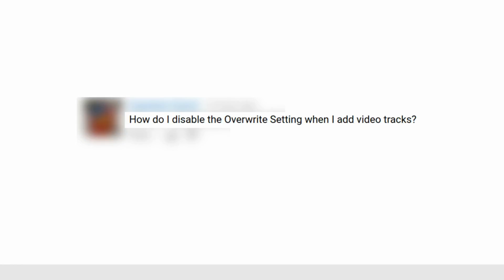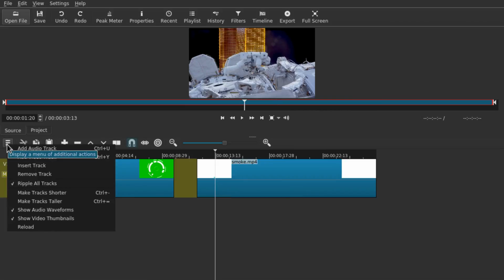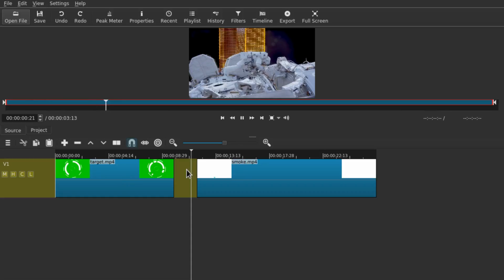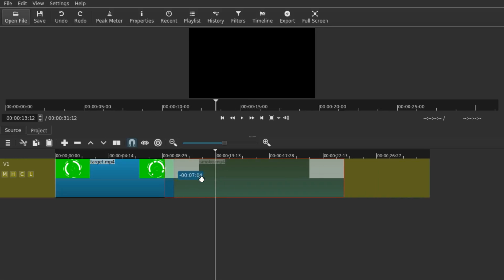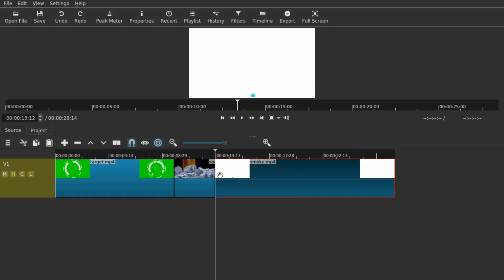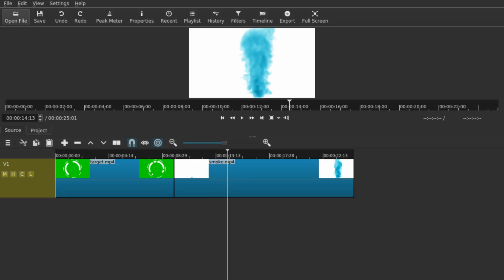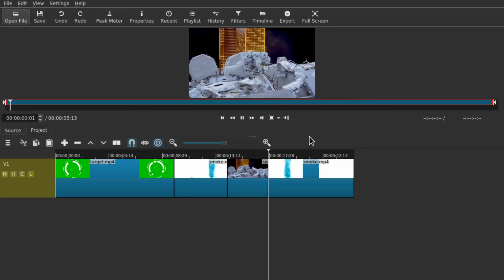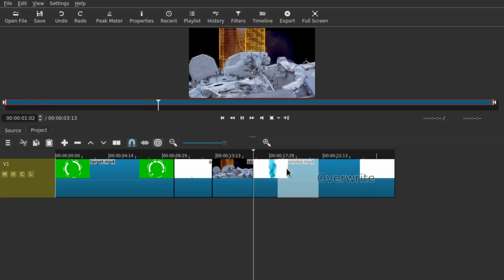Shotcut Insert/Overwrite Enable/Disable On/Off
You just need to press an icon in the timeline toolbar to switch between inserting and overwriting clips into the timeline by dragging.